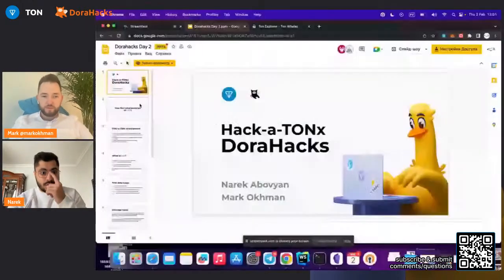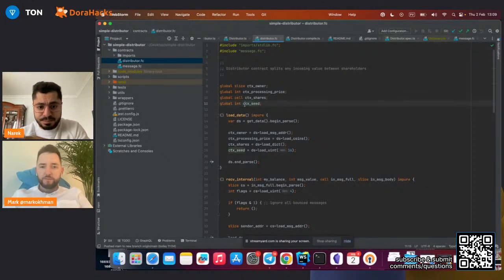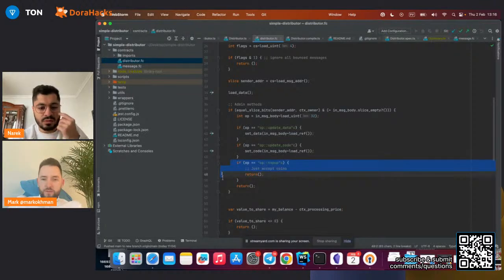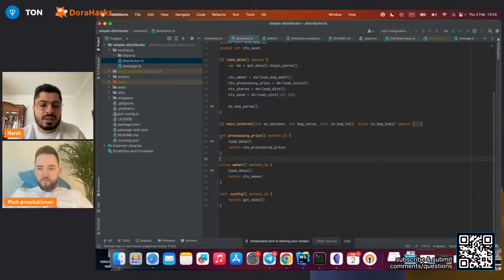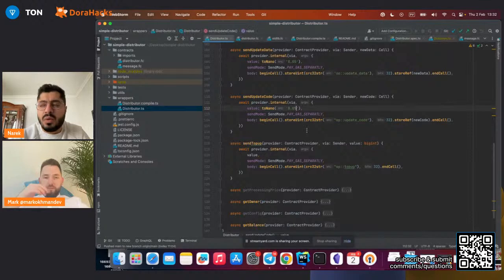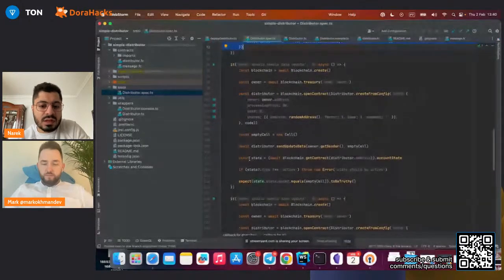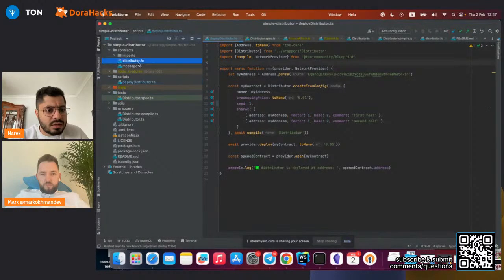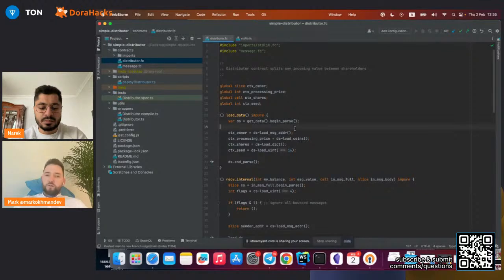Your First Smart-Contract with FunC session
Hack-a-TONx w/ DoraHacks Workshop
Summary: Your First Smart-Contract with FunC session

Mentors: Mark Okhman &Narek Abovyan

Date: Feb 2 (Thu) 2023
Time: GMT 10:00